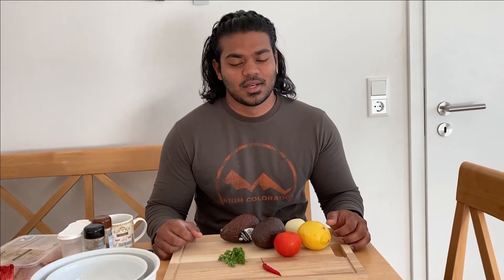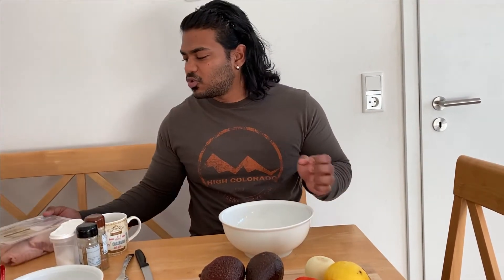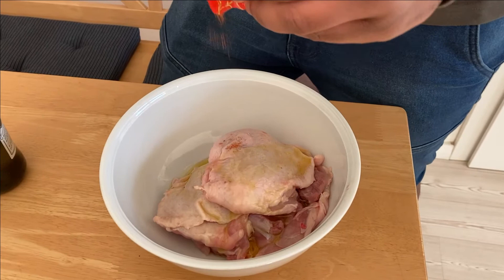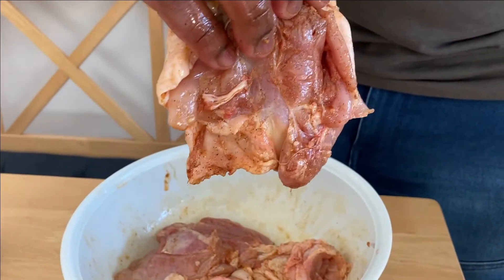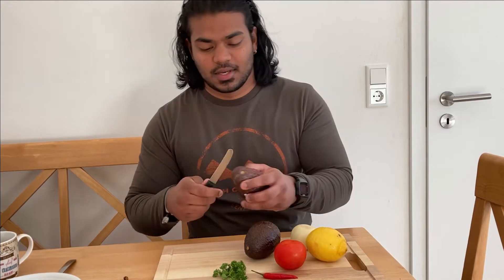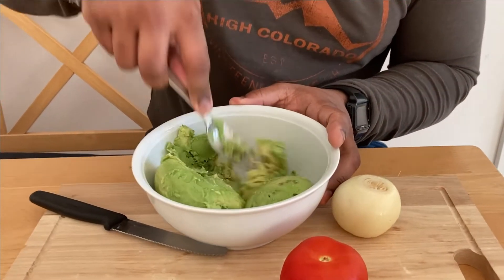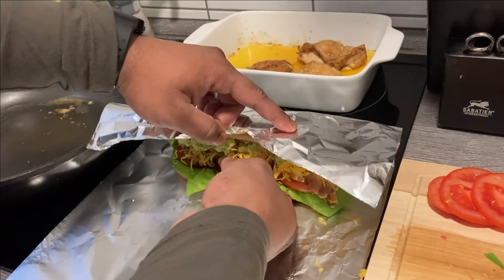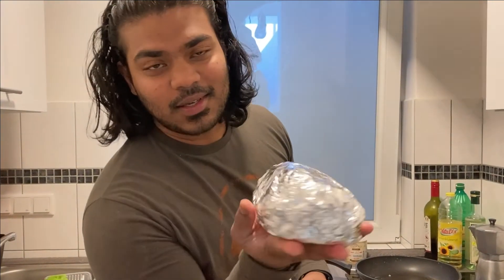Guacamole Chicken Sandwich creamyGuacamole SpicyChicken Sandwich Cheesy-Y'all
takes about 35min! give you satisfaction of 3.5hrs. then you're hungry again, right? well!! if you stay active- then YES!
Love y'all. See you in the next!!!